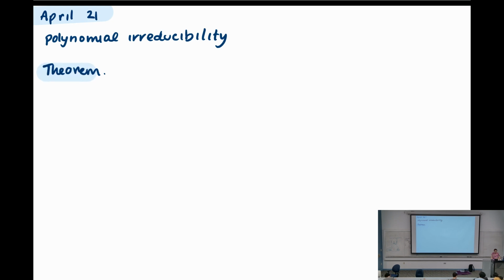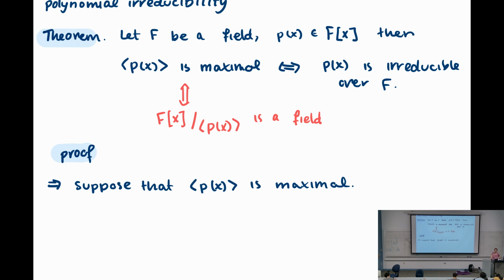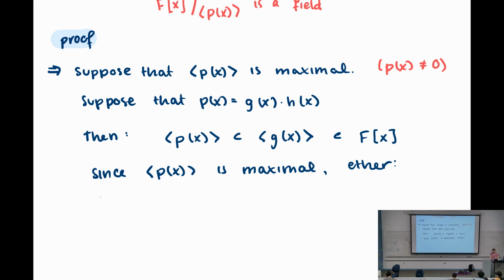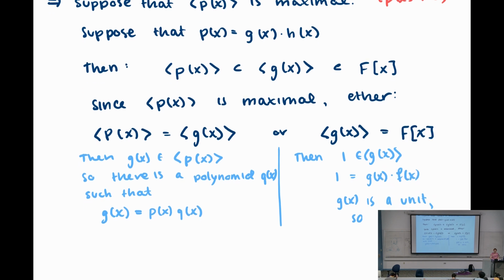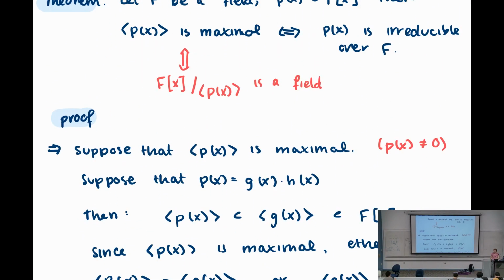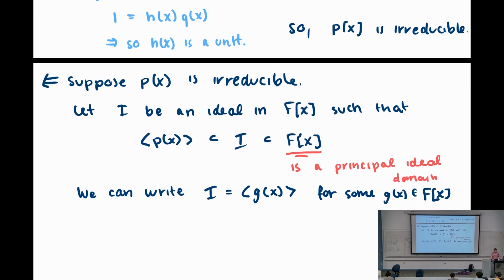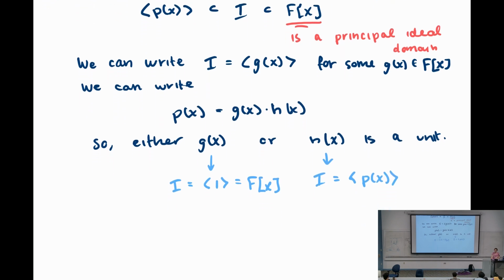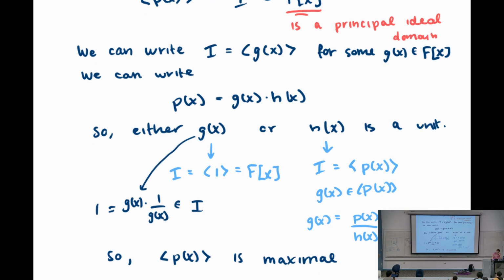Abstract Algebra; Lecture 31: making fields